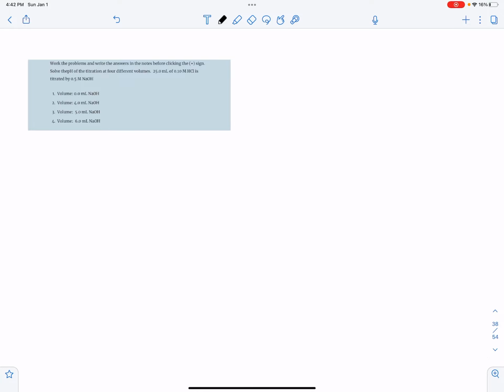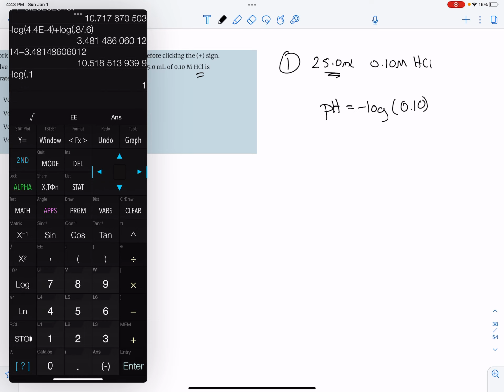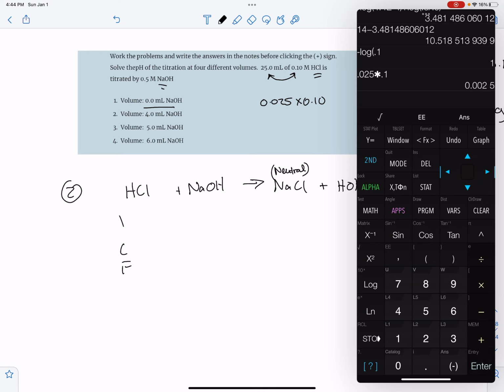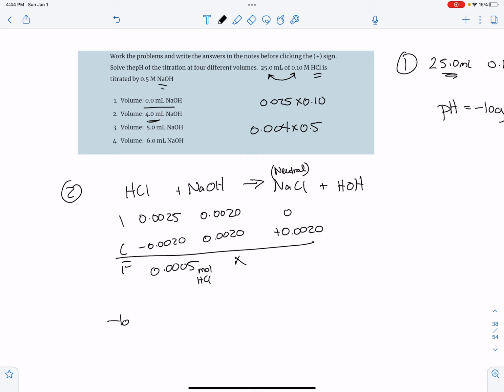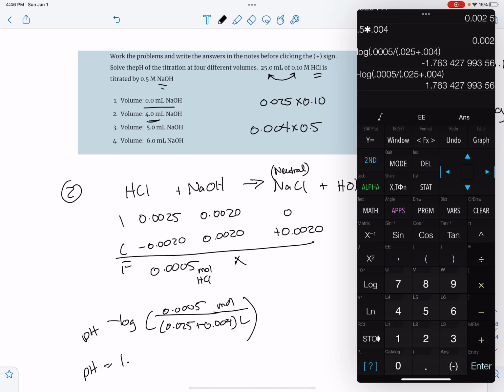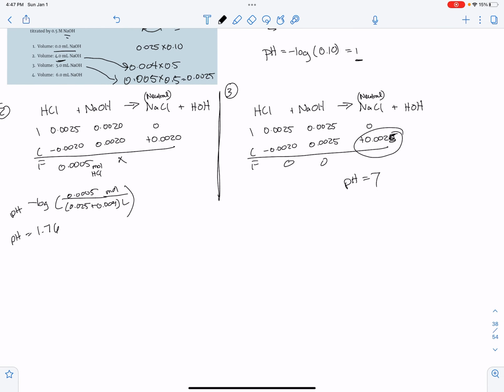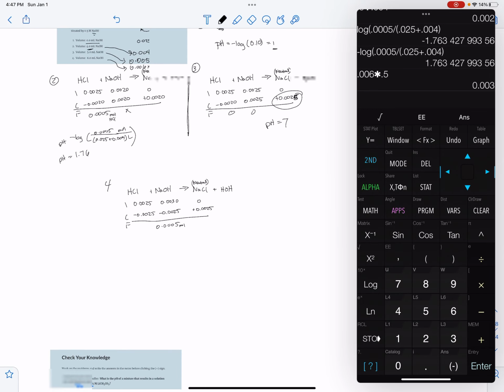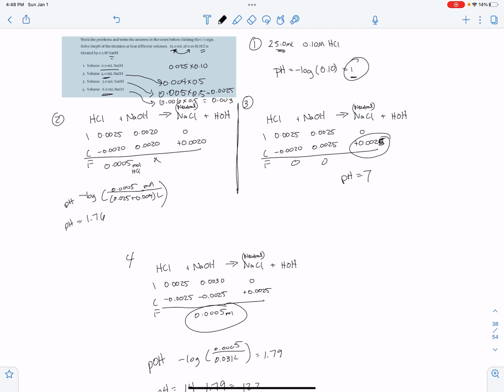Cyk Calculating the pH of a titration at four different stages strong as a strong base